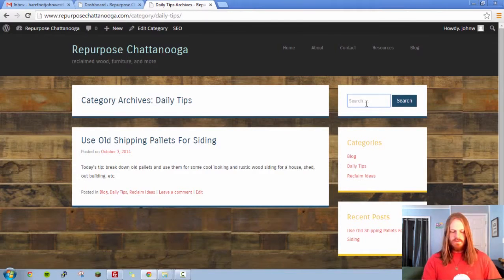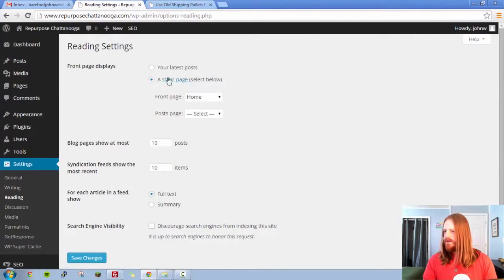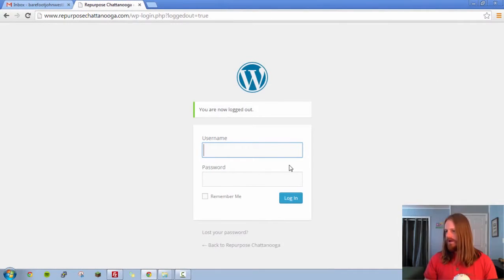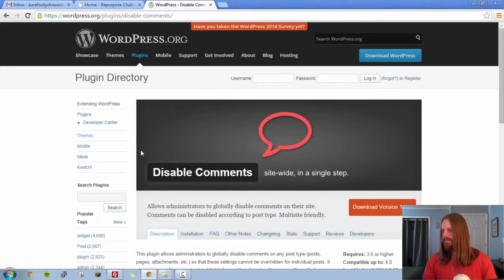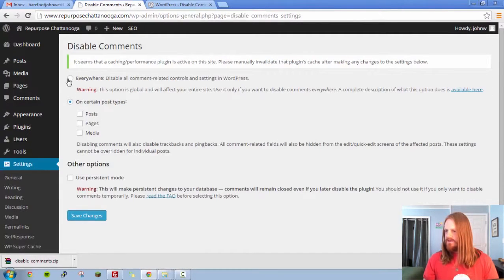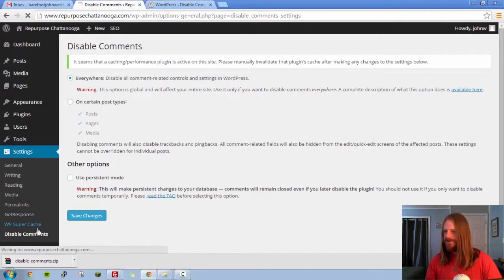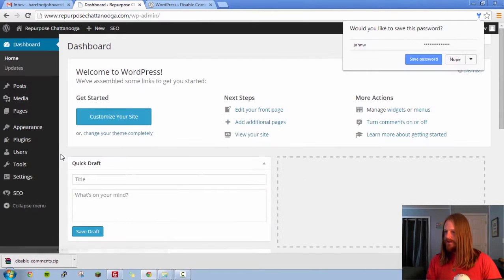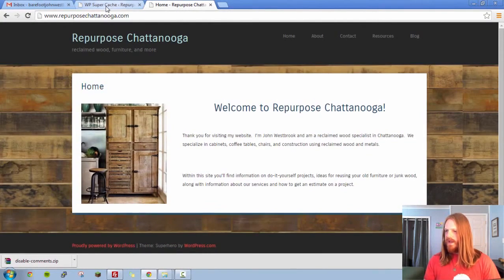WordPress tutorial - Lecture 14- Testing, Cleanup, and Going Live